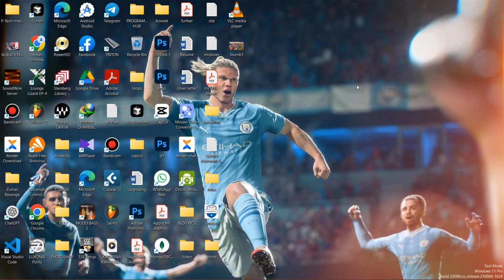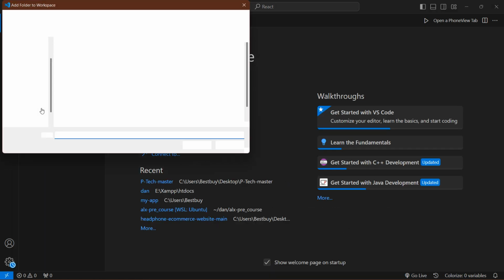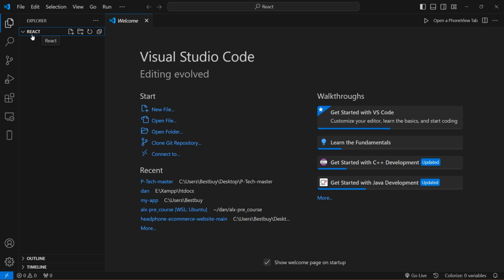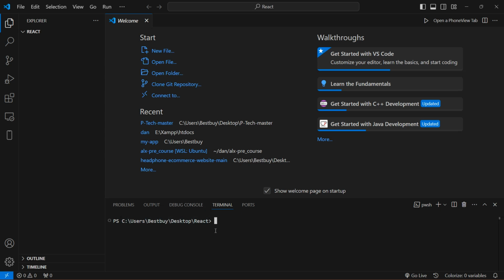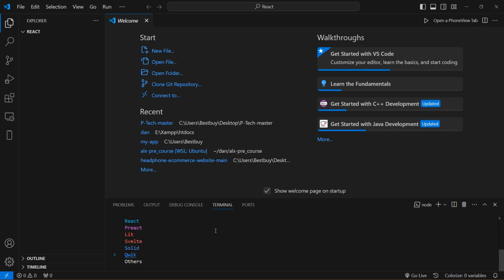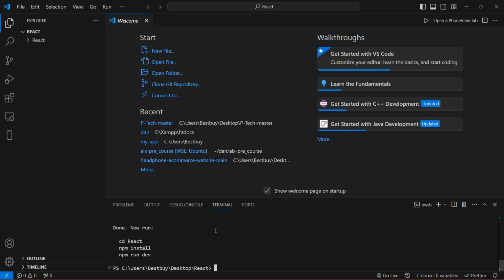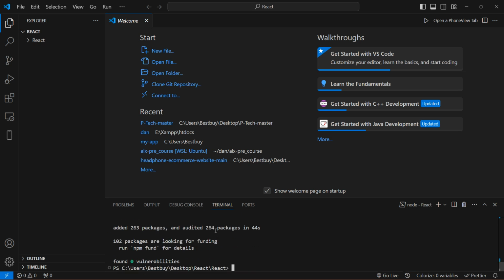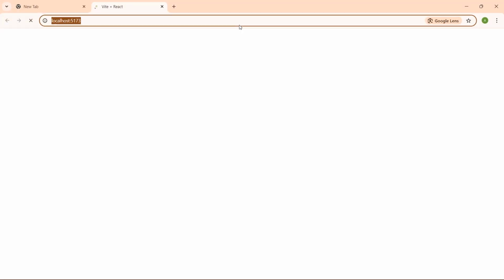REACT JS: How to create your first React App